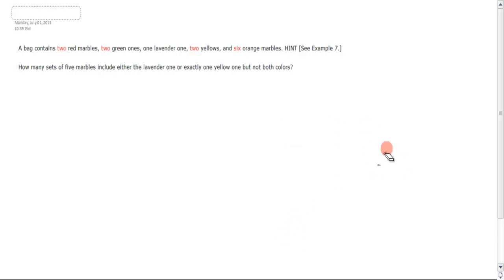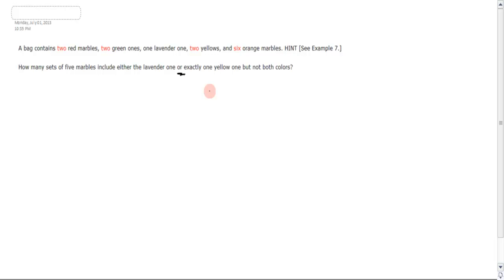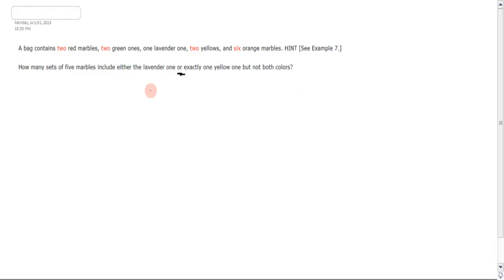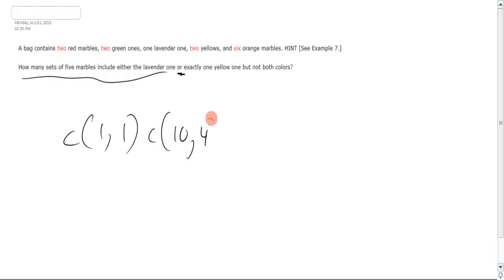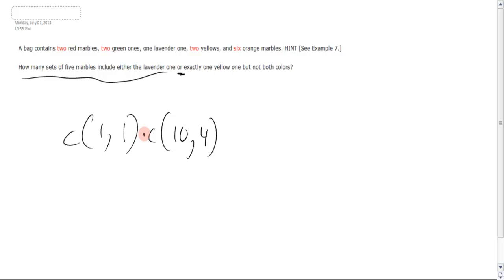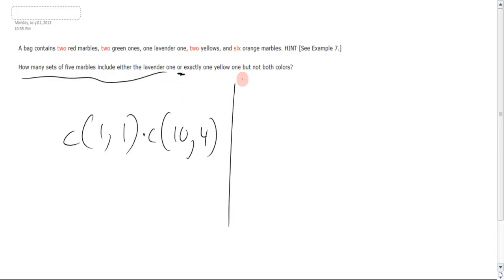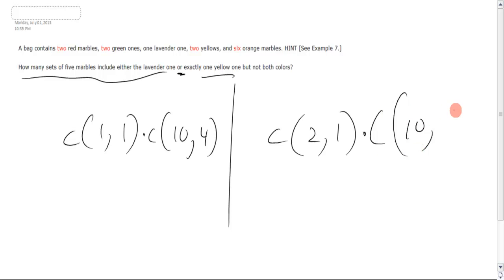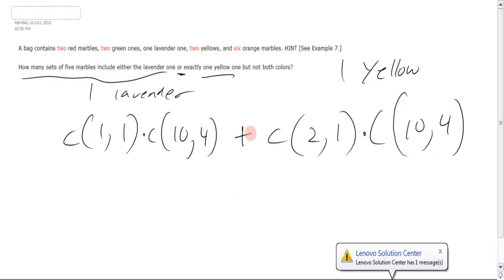MAT217 6.4 Problem 14